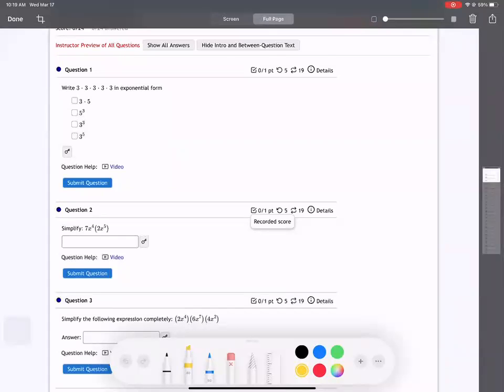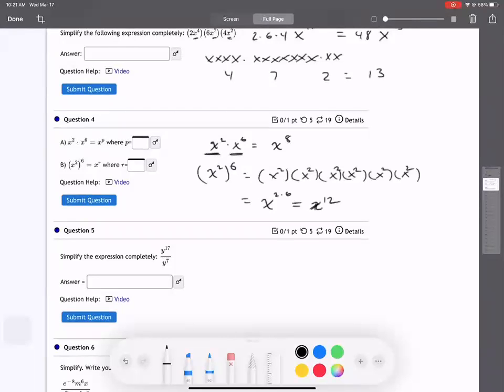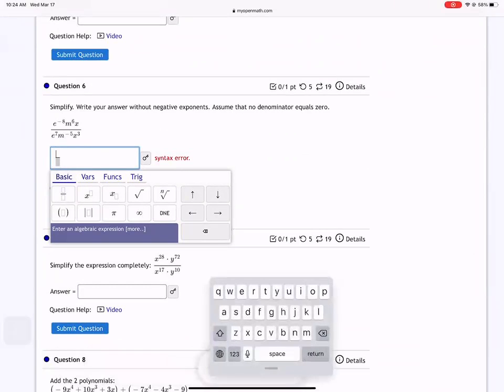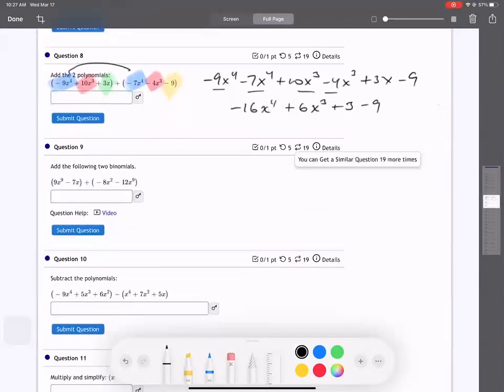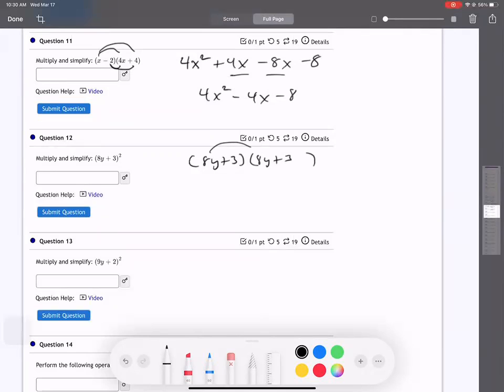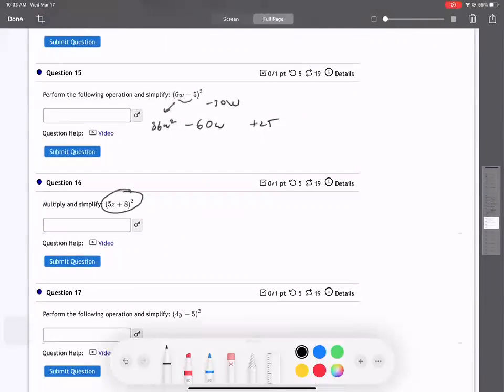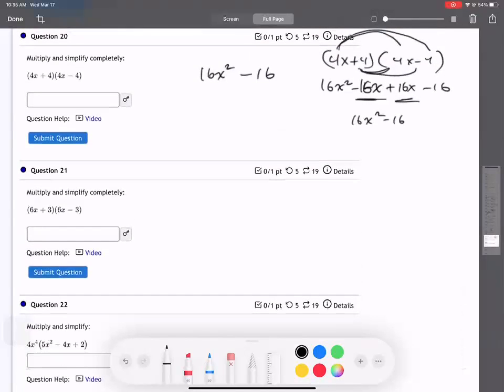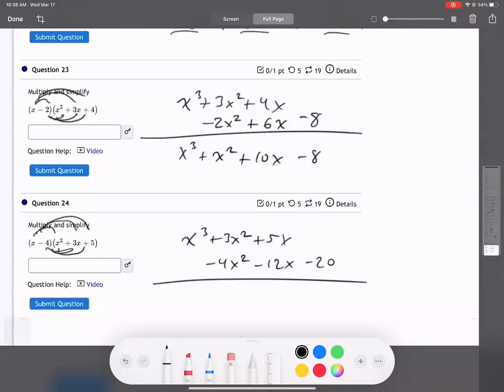Algebra 1 Test 2 Review